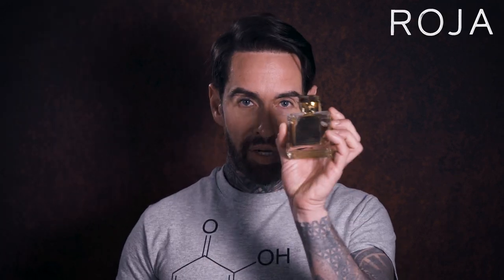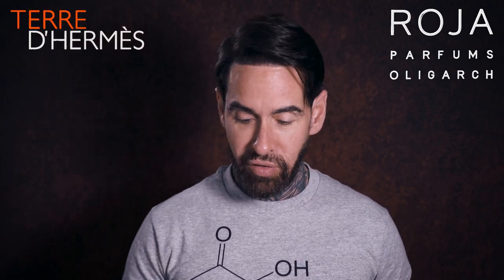Comparing Roja's 'Oligarch' and 'Terre d'Hermes'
Comparing Roja Parfums Oligarch with Terre d'Hermes.